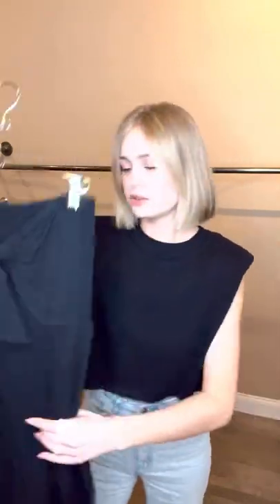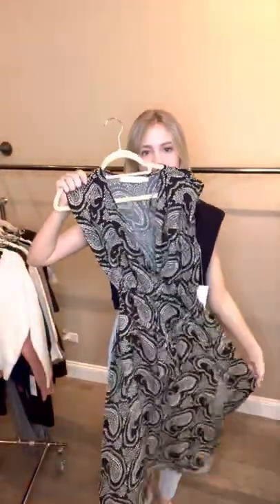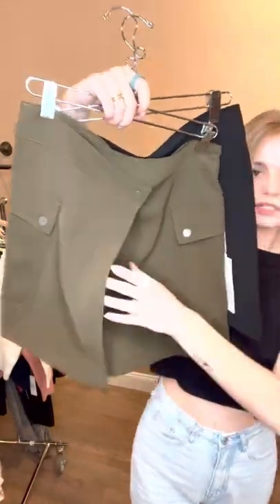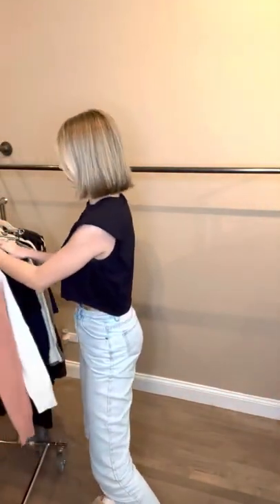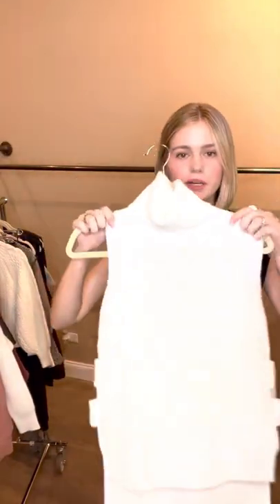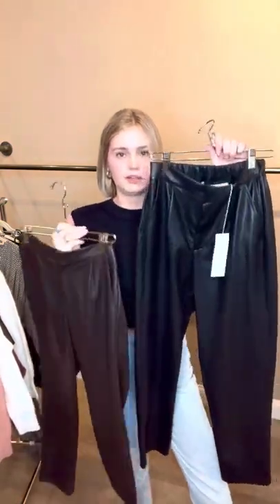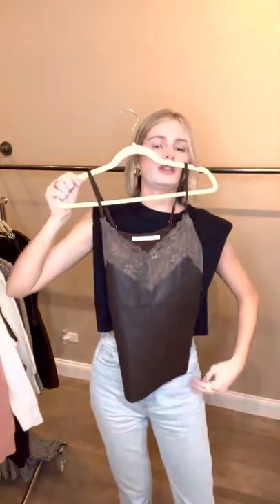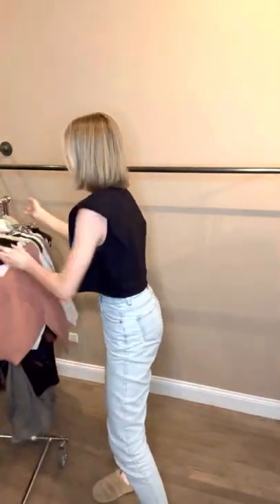Bishop & Young 6/30 & 7/30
Top sellers for Bishop & Young for June and July deliveries!!
Inventory is getting gobbled up!!